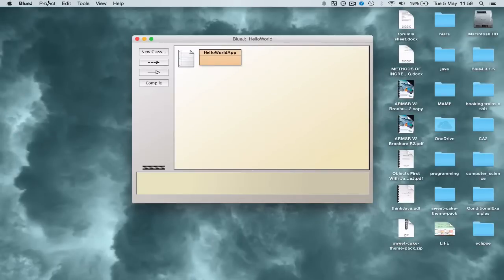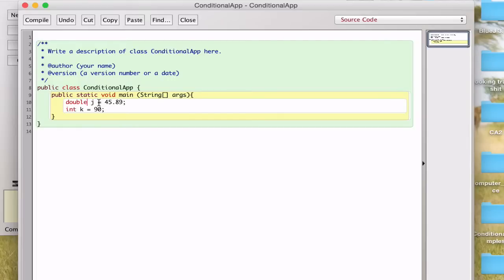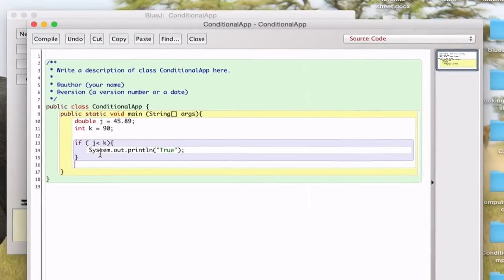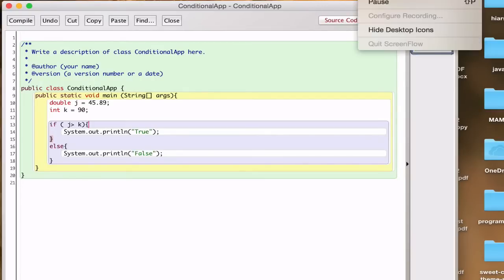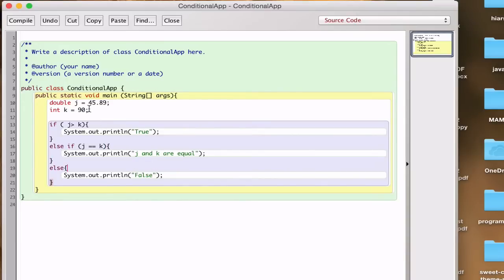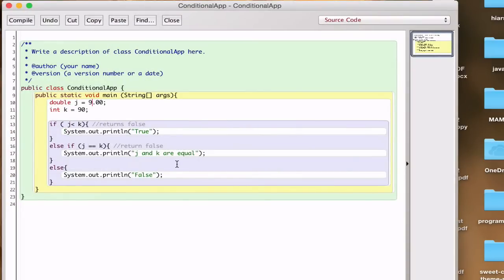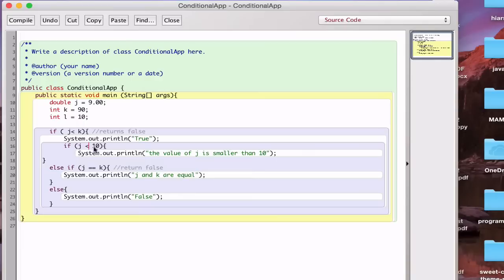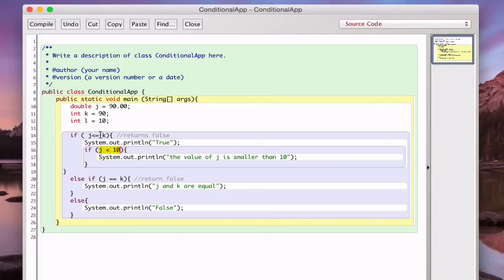Basics of Java - tutorial4 - Conitional Statements if/else statements and Nested Conditionals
this video shows you how to use conditionals via if and else statements. i go through the syntax you need and the ways to do it. In the next couple of videos ill be making videos on ternary operators and switch statements as they are slightly more involved. the links will be found on the video